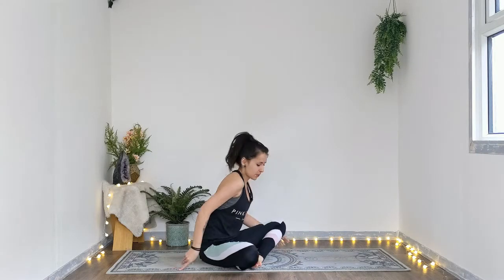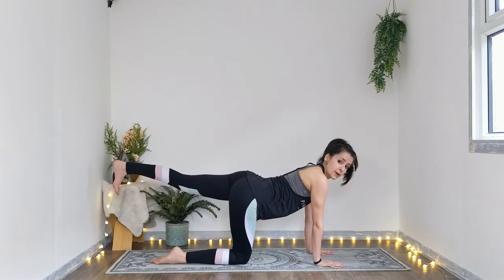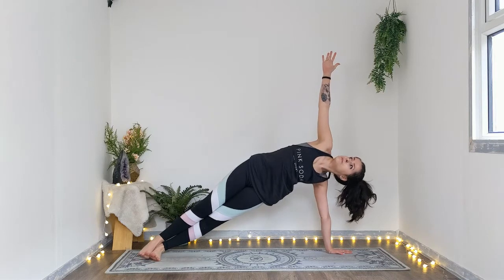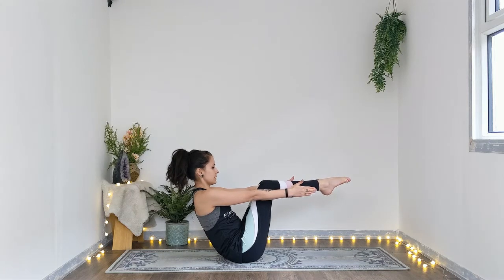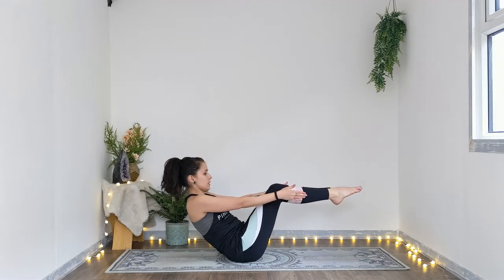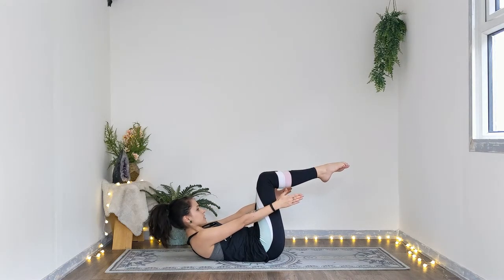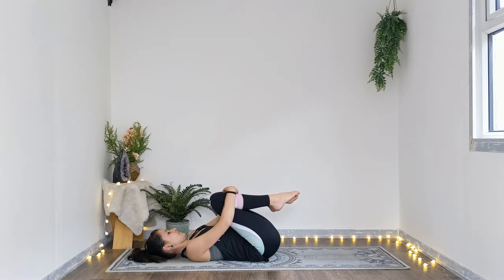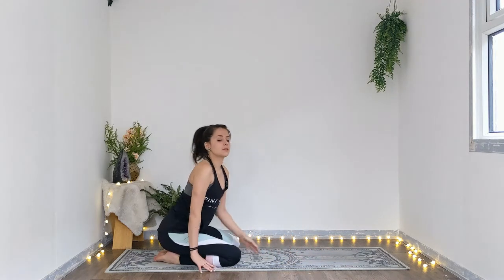Quick Core Yoga Workout - For Strong Abs and Core - 10 Minute Hatha Yoga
This week we have a yoga workout, working on creating a strong core, and toning the abs. The abdominal muscles are so important for supporting the structure of the spine. This is a short practice but we will be including plenty of poses to build up strength, so please make sure you have some water handy and take this class as slowly as you need.
For maximum benefits, return to this class regularly to feel growth and progress as we tone and build muscle.

Namaste

to book a virtual class with me.